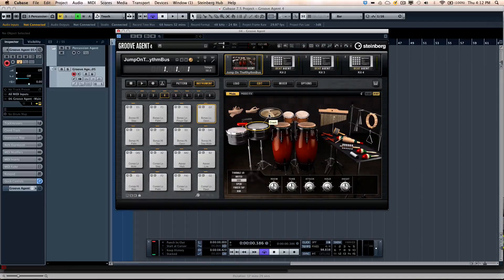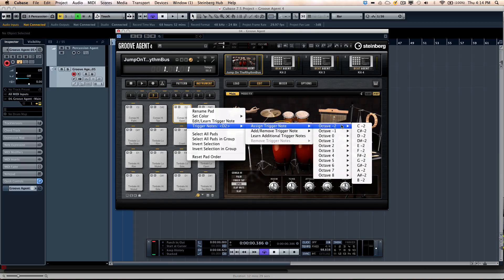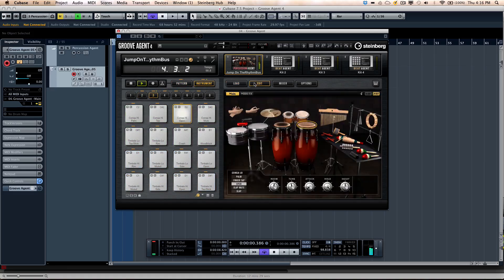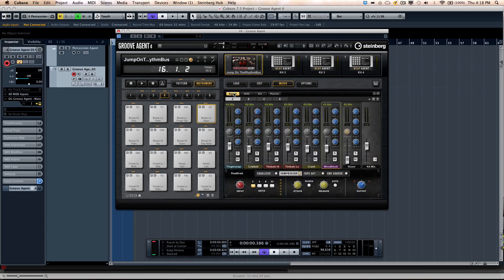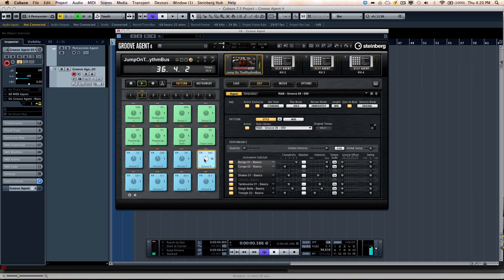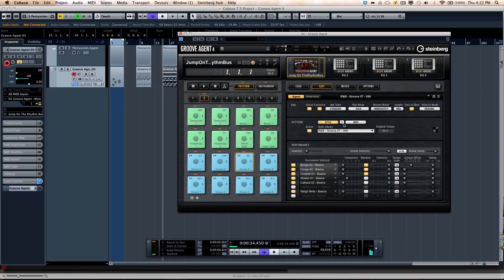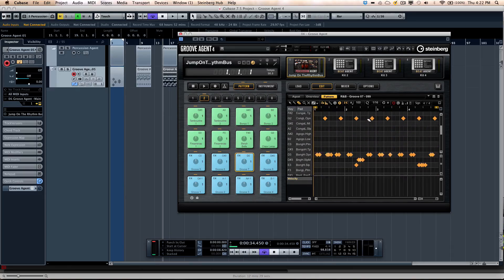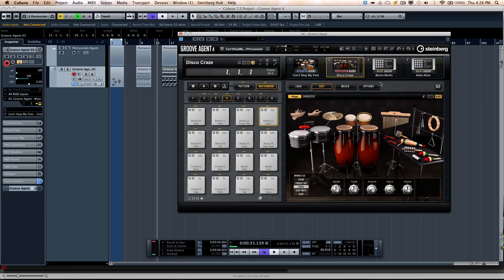Groove Agent 4 walkthrough: Working with the Percussion Agent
Club Cubase training video on working with the Percussion Agent found in Groove Agent 4.